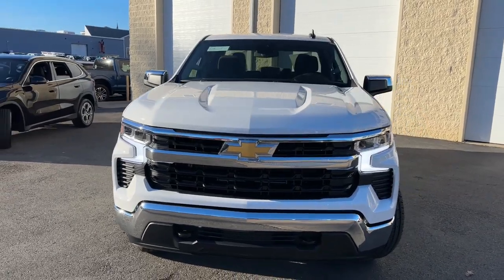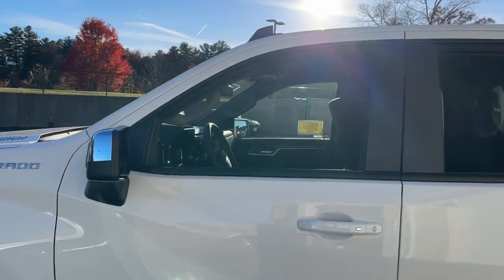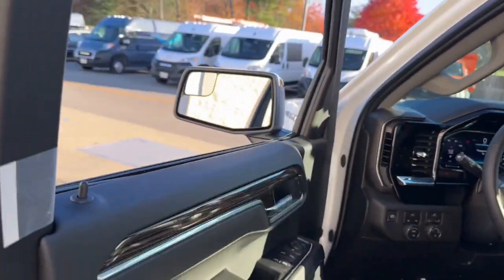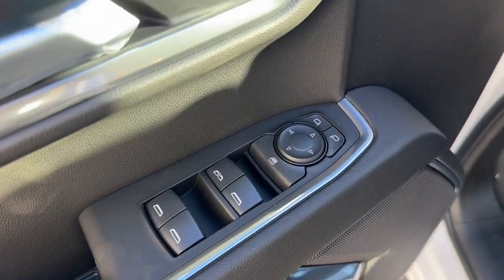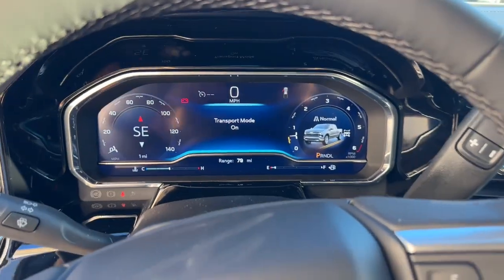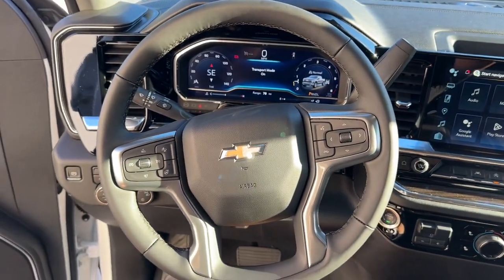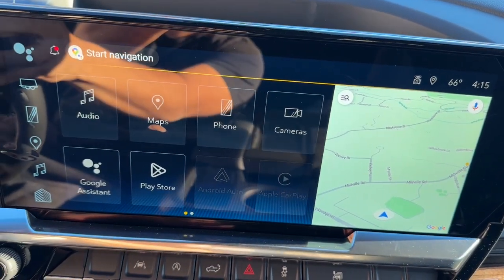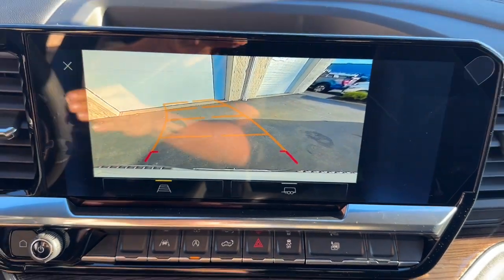2025 Chevrolet Silverado_1500 LT MA Milford, Franklin, Worcester, Framingham MA Providence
New 2025 Chevrolet Silverado_1500 LT available at Imperial Chevrolet located in 18 Uxbridge Rd, Mendon, MA, 01756. Servicing the Milford, Franklin, Worcester, Framingham MA Providence area.

You just found the  2025  Chevrolet Silverado_1500. The Silverado 15 Hundred is the full-size pickup that  blends a spacious, quiet cabin, technology that keeps you connected, smooth handling, and the toughness you need for all your projects. These are just some of the great options this vehicle comes with: Heated Steering Wheel
, Convenience Package, Apple Carplay®/Android Auto®, Pre-Collision System, Intelligent Auto on/off High Beams, Keyless Entry, Heated Driver Seat, Lane Keeping Assist, Premium Sound System, Satellite Radio. Feel prepared for the challenge in the Silverado 15 hundred. Get behind the wheel for a test drive.